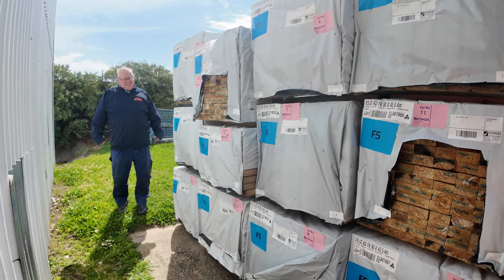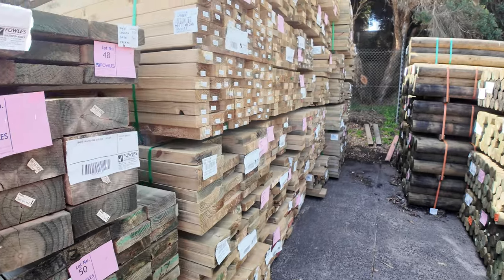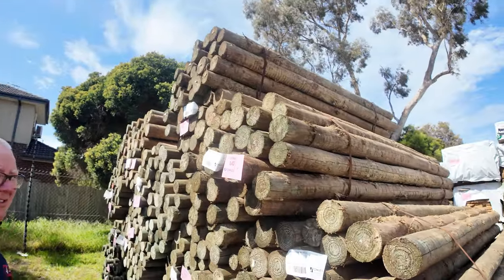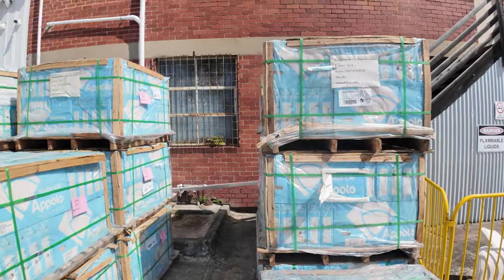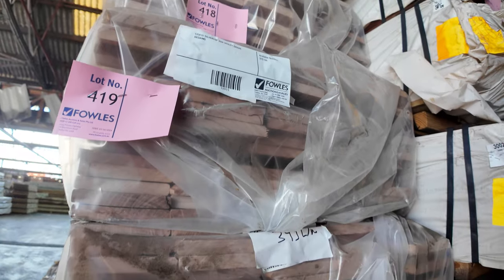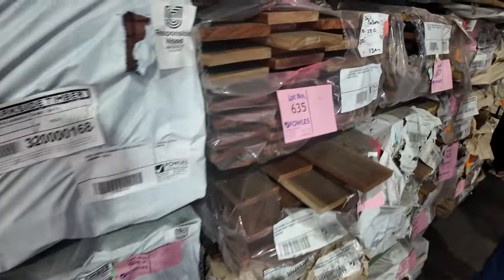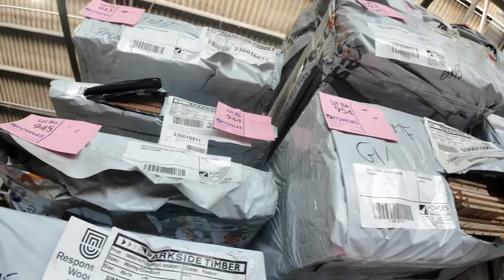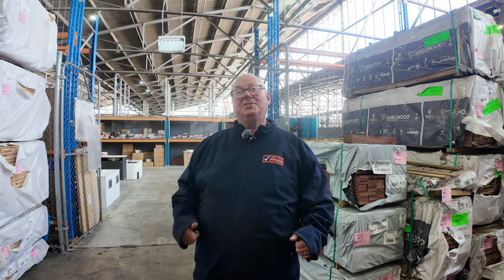Timber Auction 23 October